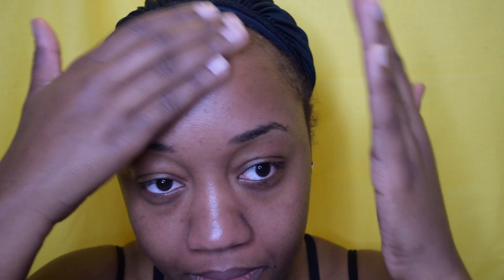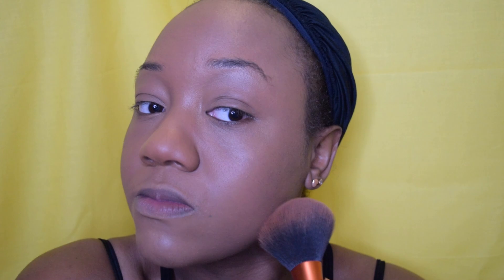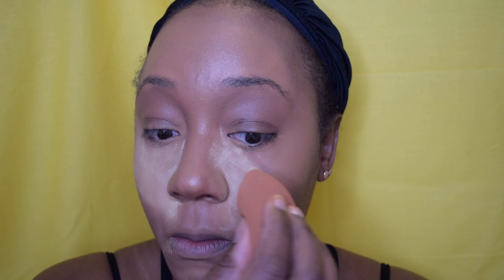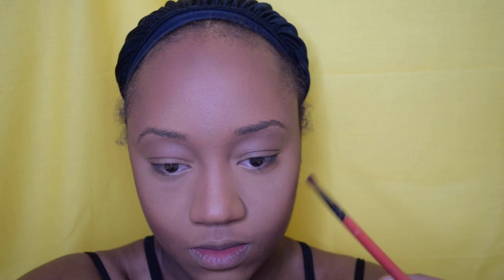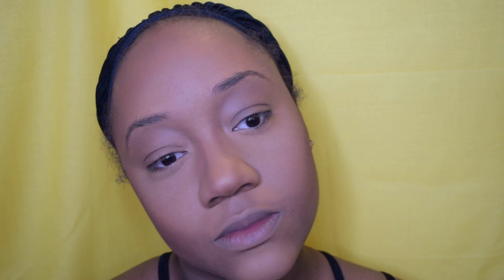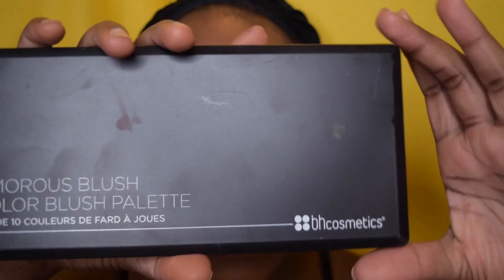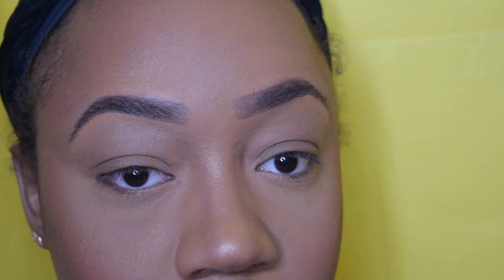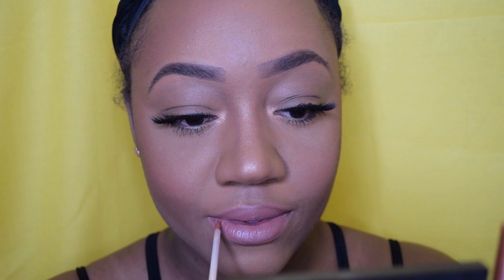Summer Glow Foundation Routine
Step by step makeup application.

"Beauty begins the very moment you choose to master it" -JadeBridget
PRODUCTS USED:

@katvondbeauty Lock It Foundation & Concealer

@wetnwildbeauty Megaglo Highlighting Powder

@bhcosmetics Contour & Blush Palette
@maccosmetics Cremesheen Glass Lipgloss
@nyxcosmetics Micro Brow Pencil

@thevanitybox Malaysian Curly (14" 16" 18") @theofficialpandora (all jewelry)